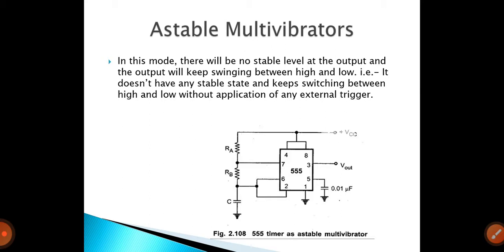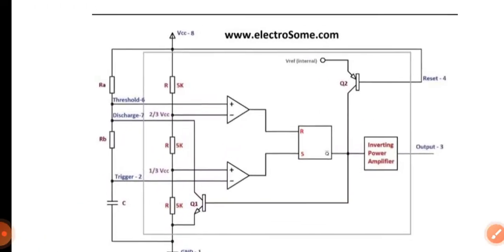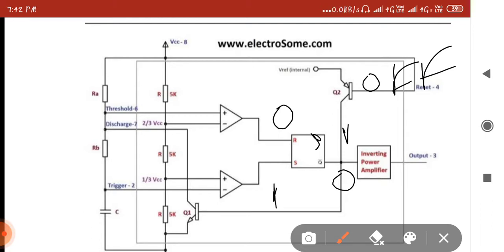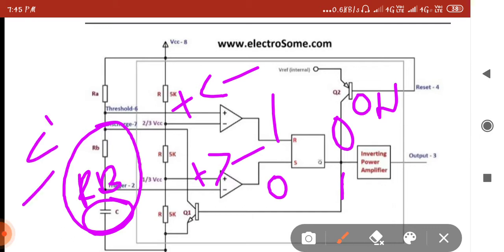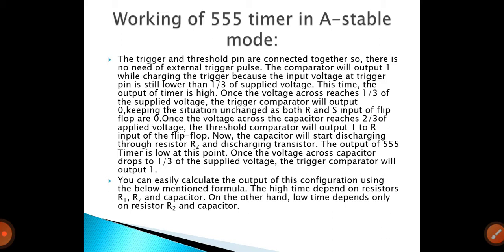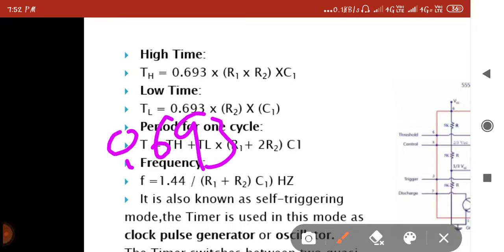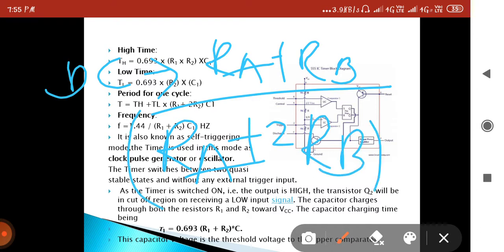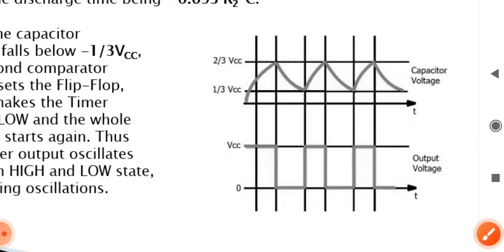astable multivibrators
lecture 18